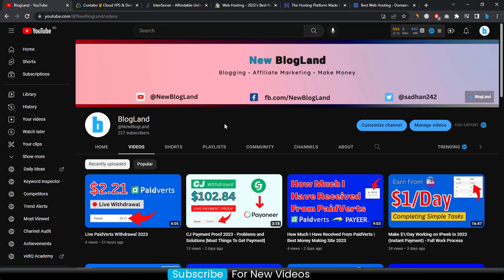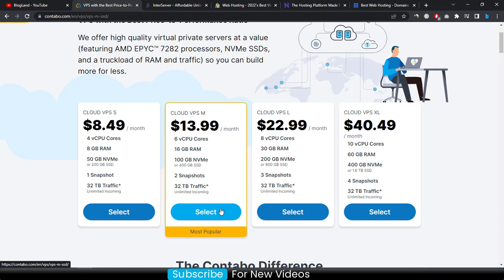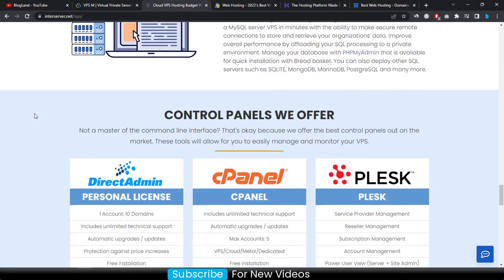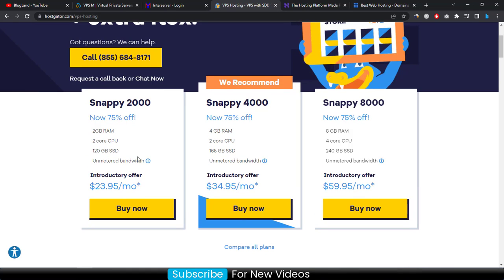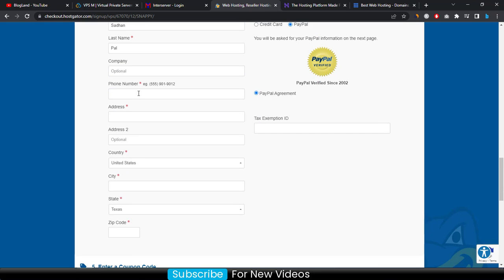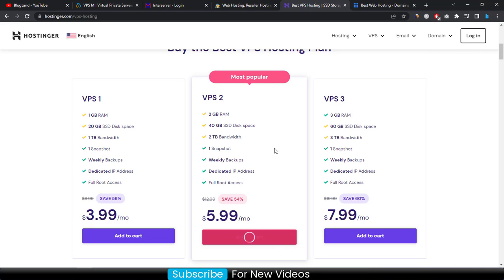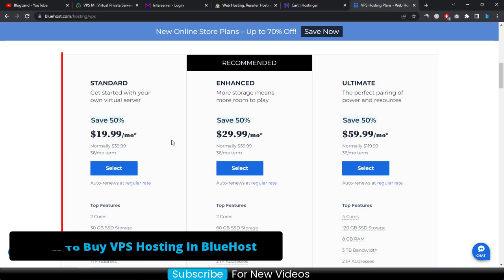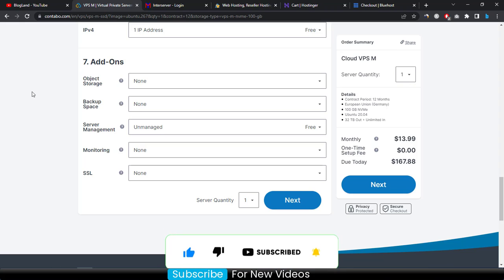5 Best VPS Hosting Providers in Europe and USA 2024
Do you want to host your site on the best VPS hosting in United States and Europe? Then must watch the video. See how it will be beneficial to you! Give your website a better place to play in 2024. Click on the links to grab VPS hosting discount.